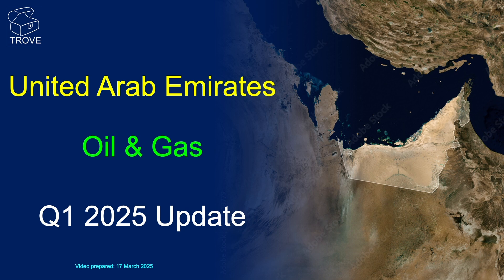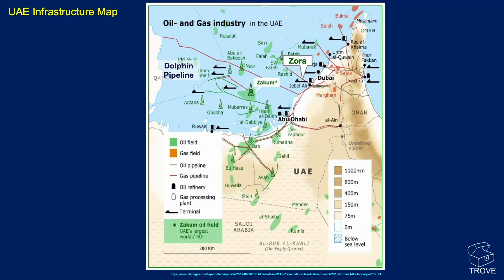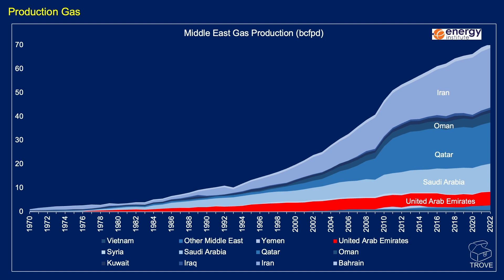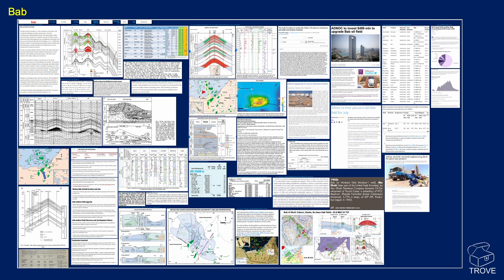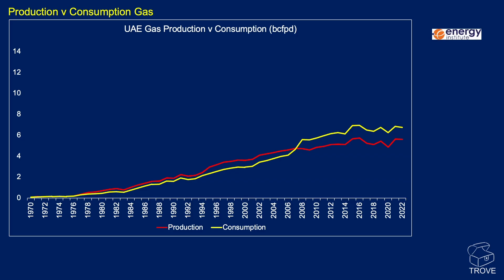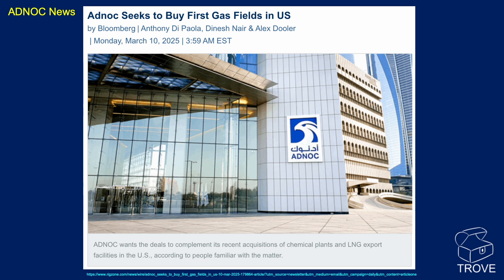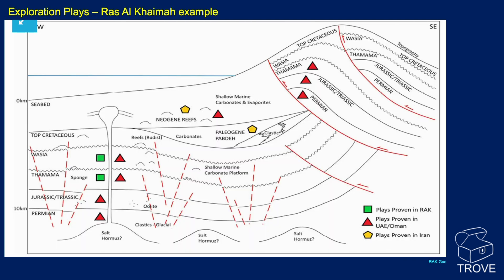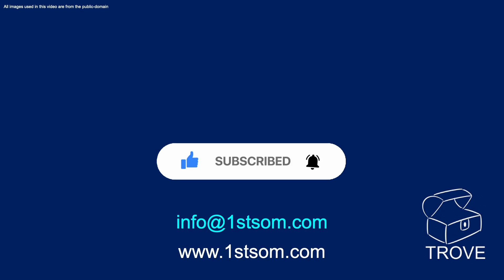Doubling gas production - United Arab Emirates mega-projects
With apologies to anyone who watched this video before 25th March 2025 - I uploaded an unedited cut with lots of pauses, repeats and other associated nonsense. Fortunately there were no expletives!! This edited version is more like the regular TROVE News videos so I hop you will re-watch and enjoy a more coherent version.

The UAE is a prolific producing region within the Middle East. In this video we take a look at the rise of oil and gas production in the Emirates and the mega-projects that are ongoing to increase gas production, almost doubling the off take rates achieved in the early 2020's by the end of the decade.

These giant and super-giant fields are reservoired in Cretaceous & Jurassic carbonates at multiple levels. The UAE is on track to continue being a world-class producing country for decades to come.

The huge Bab Gas Cap (BGC) project and the Rich Gas Development (RGD) project are multi-billion dollar investments and upgrades designed to achieve a national total production rate  of 13.2 Bcf per day by 2029.